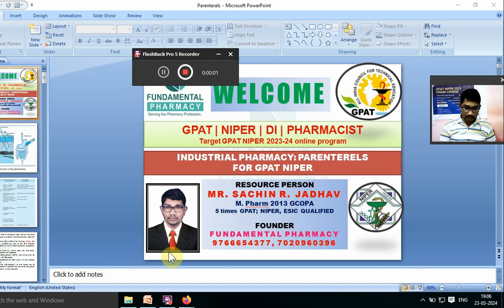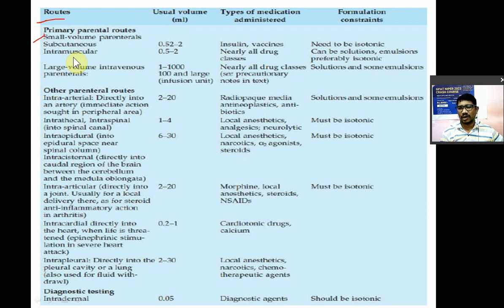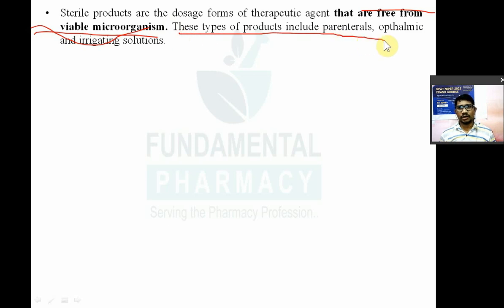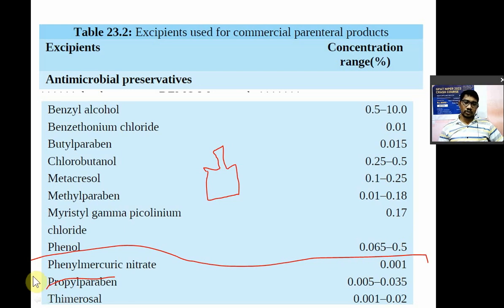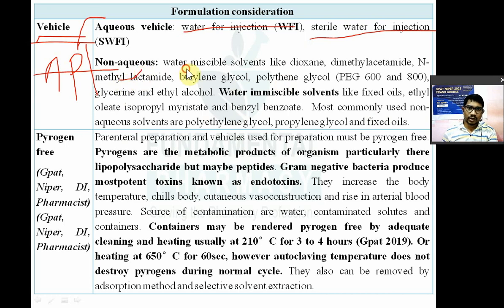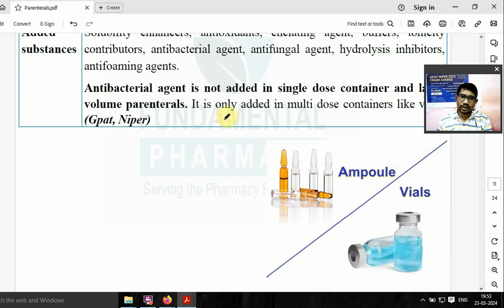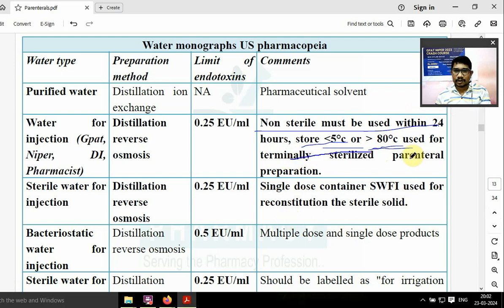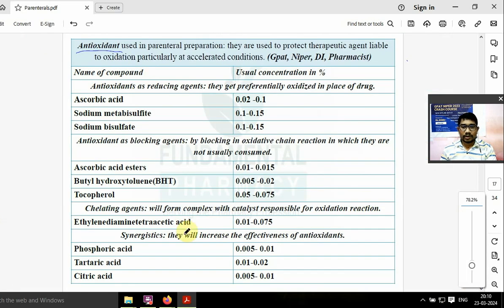PARETERALS||CONTAINER||TYPES OF GLASS||QC TEST||PHARMACEUTICS||GPAT||NIPER||PHARMACY||PHARMACIST